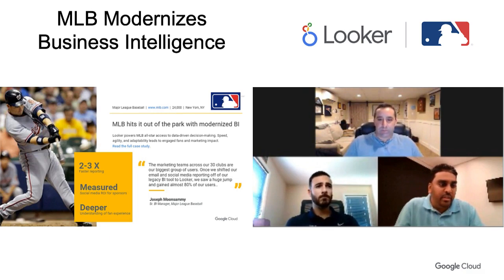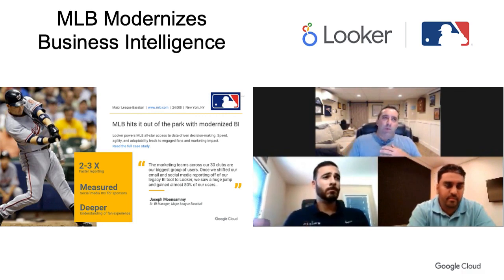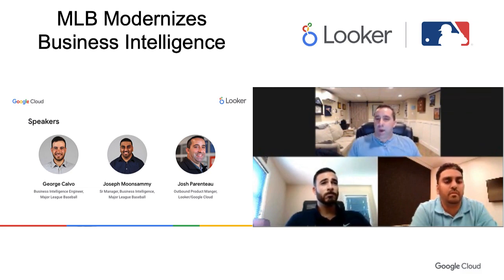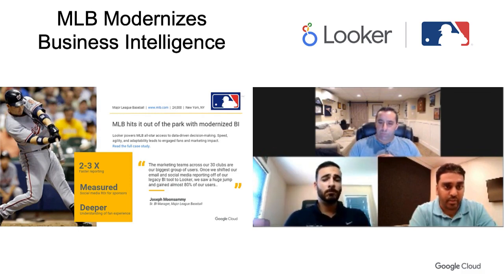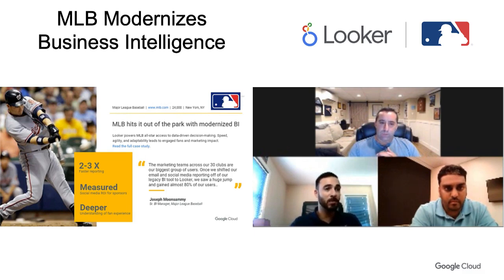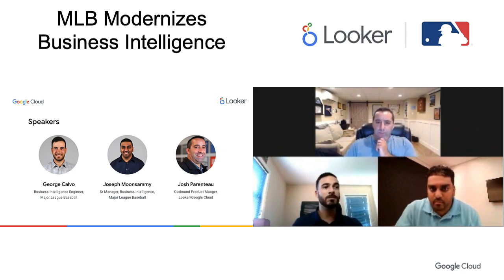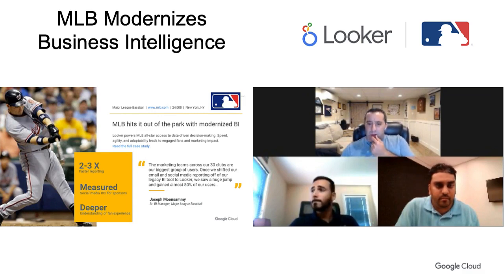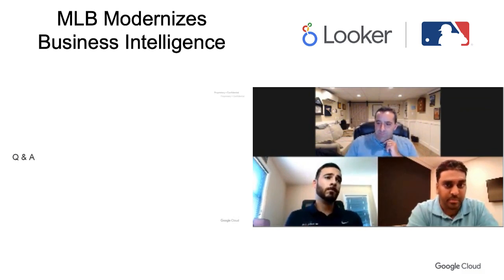MLB Modernizes Business Intelligence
Baseball has always been a data-driven sport. The players and the fans live by statistics. Major League Baseball (MLB)® knows it needs speed, reliability, and advanced agility both on and off the field. Now, thanks to the league’s engagement to migrate its entire big data platform to Google Cloud, MLB is building a data-informed culture that will help bring fans even closer to the sport they love.

Attend this live webinar for a play-by-play of MLB’s migration strategy and the benefits to its 30 Clubs, sponsors, marketing professionals, fans, and more.

Topics highlighted will include:
- MLB’s Bi-Modernization journey to Looker
- The benefits of migrating to a user-friendly modern BI platform
- How to interact with data to improve decision-making and ultimately, the fan experience